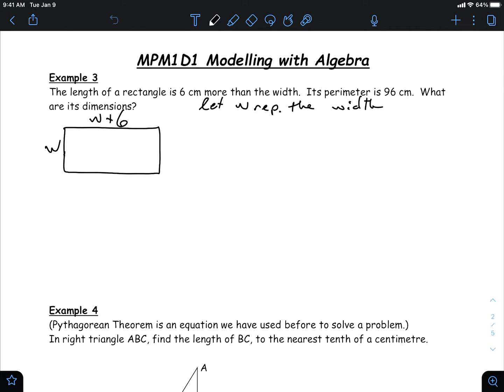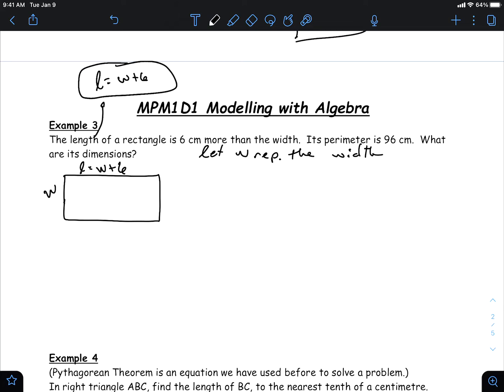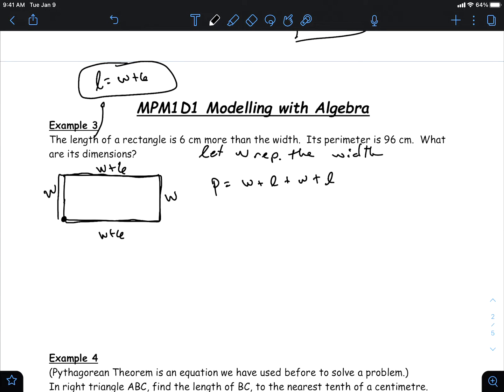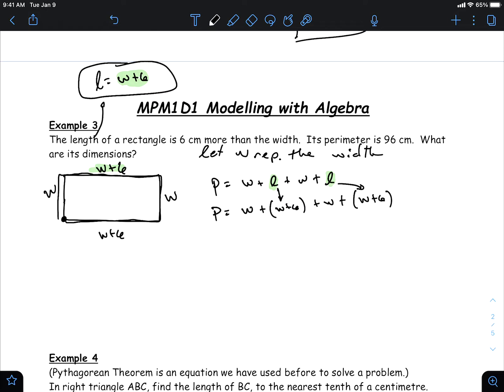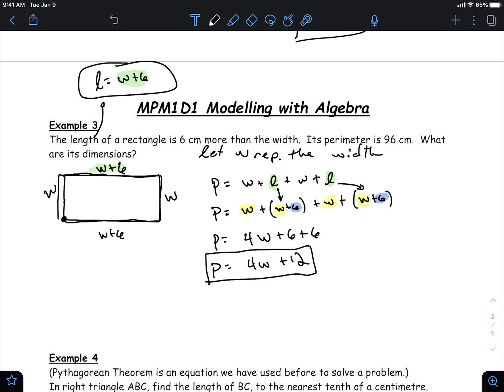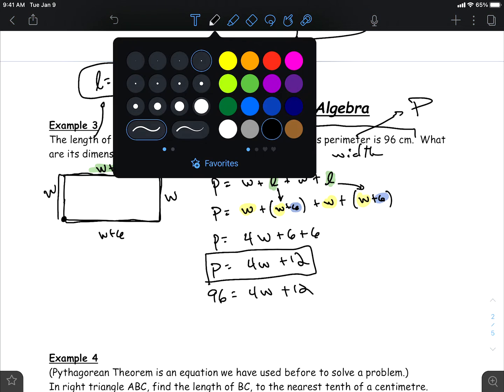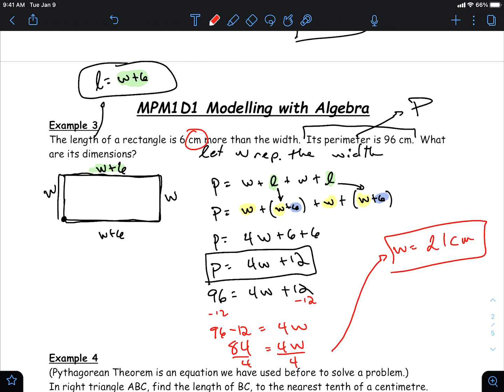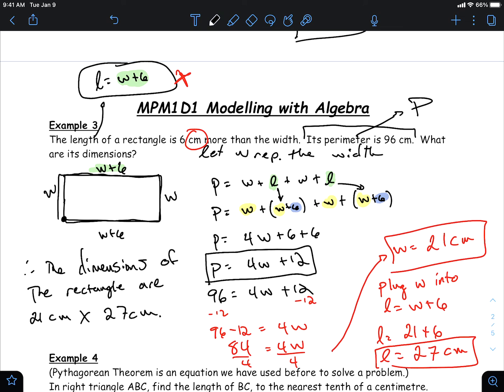Linear Word Problems - Part 2